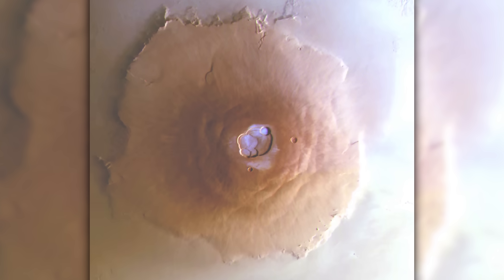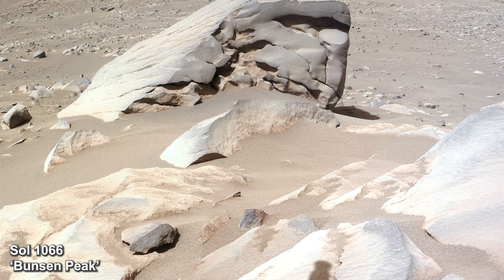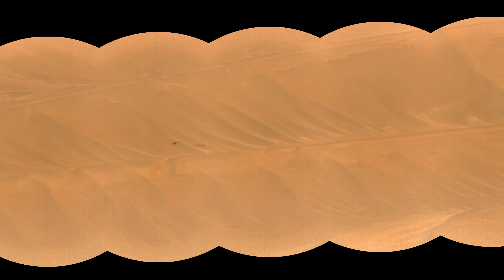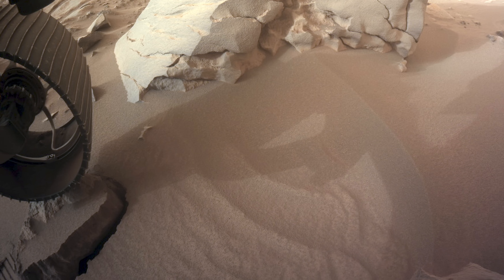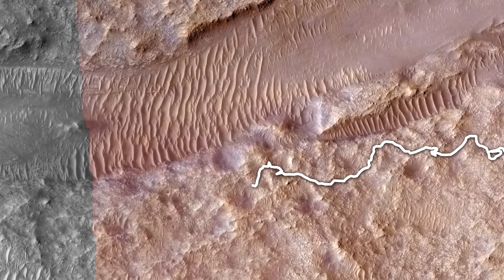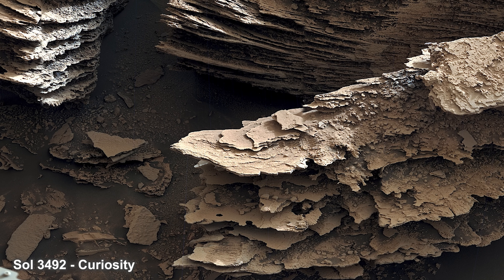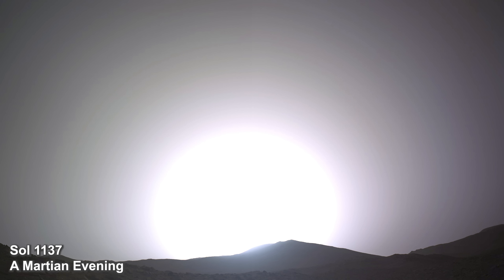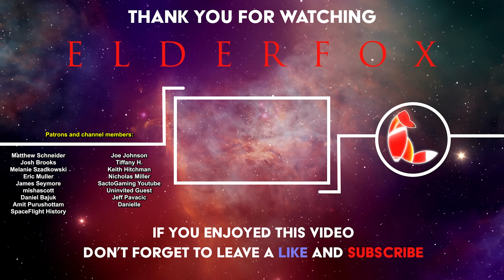39 Months On Mars: We Found Ice!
In this thrilling episode, we explore a significant discovery of water frost on the summit of Olympus Mons, the tallest volcano in the solar system. Join us as Perseverance celebrates its 3rd Martian birthday and embarks on a challenging mission to drill into the peculiar 'Bunsen Peak' rock formation.

Discover the incredible details of this Martian landscape, from Perseverance's struggle with a stuck dust cap to its emotional goodbye to Ingenuity. Witness the rover's resilience and determination as it navigates treacherous terrain and captures breathtaking panoramas of the Martian surface.

Key Highlights:

Water Frost Discovery: Olympus Mons, standing three times the height of Mount Everest, reveals water frost at its summit.
Perseverance's Birthday: The rover marks its 3rd year on Mars with a special LED and UV light celebration.
Rock Analysis: Perseverance drills into the unusual Bunsen Peak, revealing potential remnants of past life.
Ingenuity's Fate: The beloved helicopter rests disabled after a crash, as Perseverance bids farewell.
Dust Storm Struggles: Perseverance battles a fierce dust storm while continuing its mission.

ESA/DLR/FU Berlin - frost images

Olympus Mons - ESA Mars Express Credit: ESA/DLR/FUBerlin/AndreaLuck Image created processing data from: archives.esac.esa.int/psa Mission: ESA Mars Express Instrument: HRSC Orbit: 21692 Time: 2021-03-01 Product IDs: HL692_0000_RE3.IMG HL692_0000_GR3.IMG HL692_0000_BL3.IMG Credit: ESA/DLR/FUBerlin/AndreaLuck

Credit: NASA/JPL-Caltech/LANL/CNES/IRAP/Simeon Schmauß - 10:59